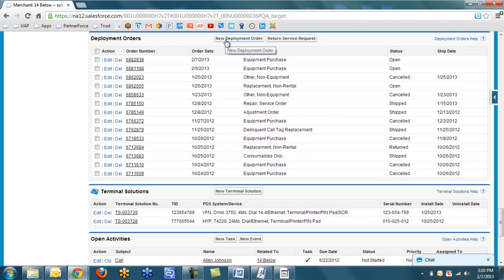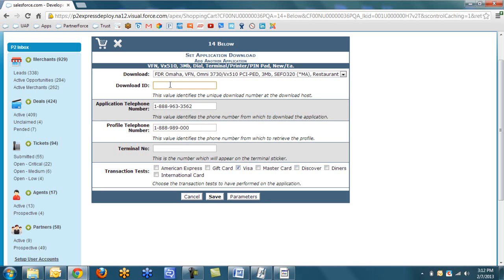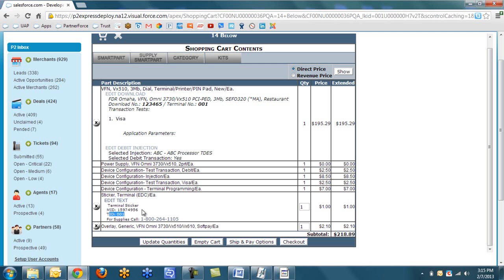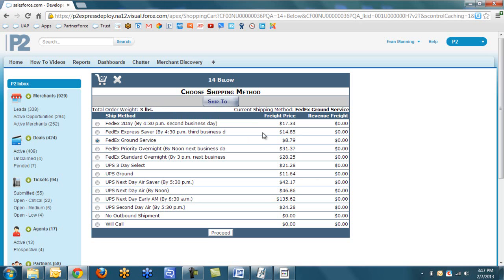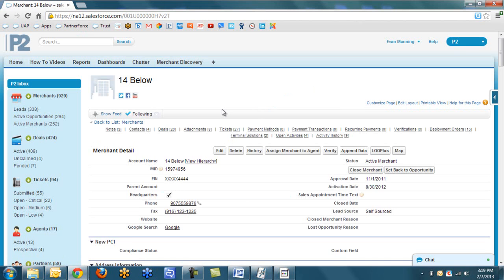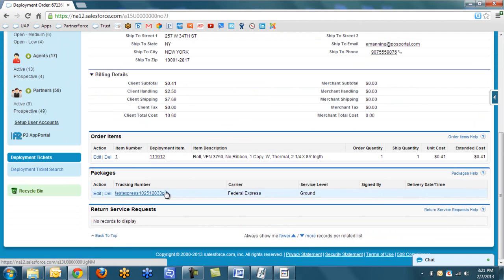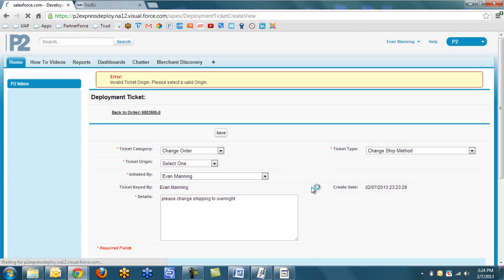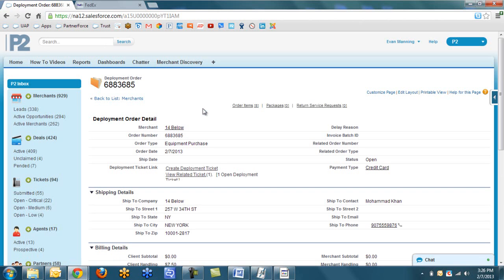P2 and ShipDirect Demonstration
This video demonstrates the P2 ShipDirect integration so you can order terminals directly inside of P2.